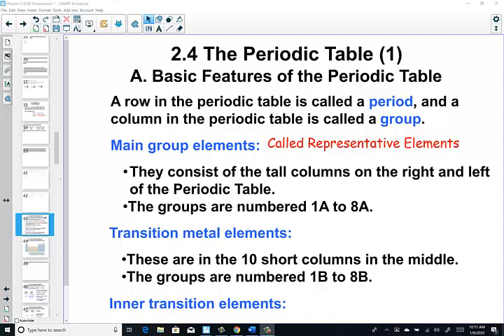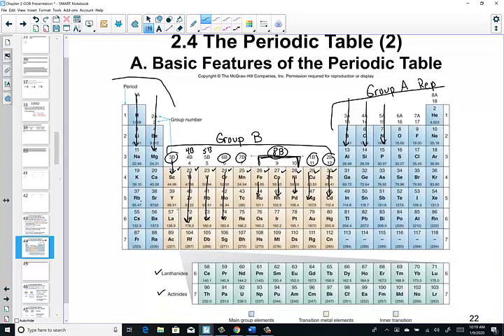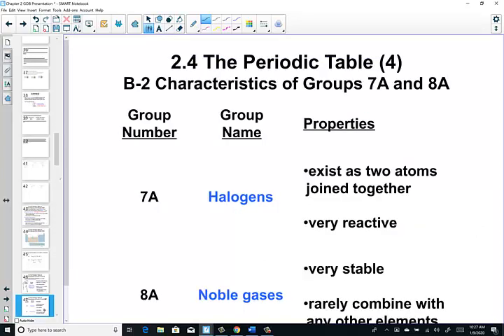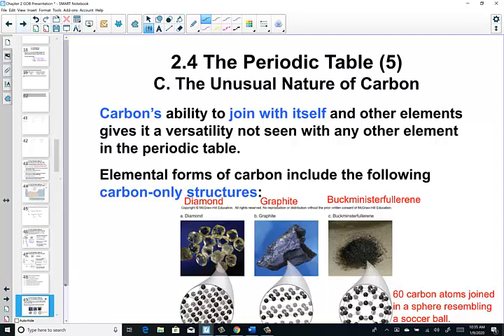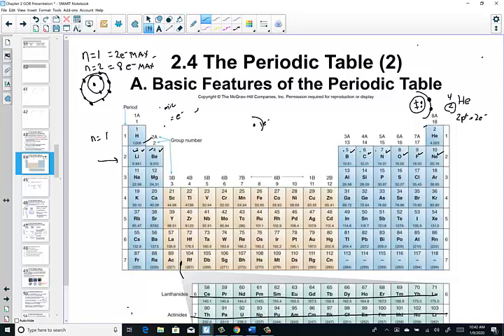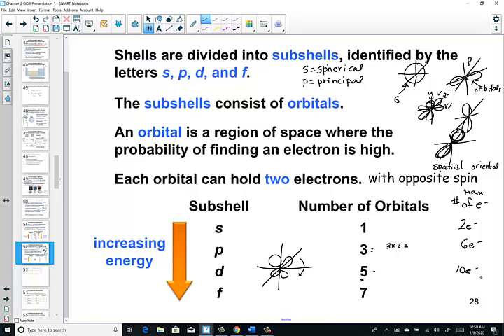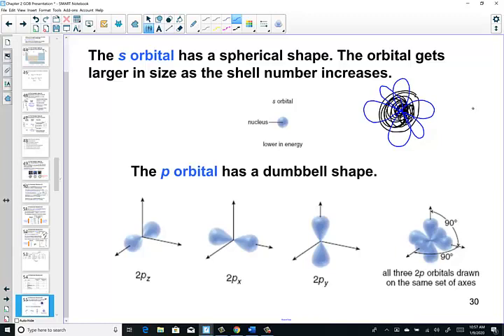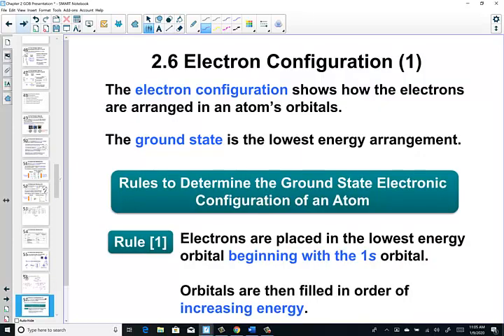Chapter 2 Lesson 3 GOB 1 Atoms and the Periodic Table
Atoms and the Periodic Table